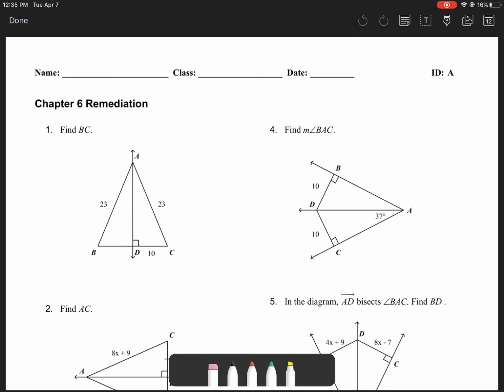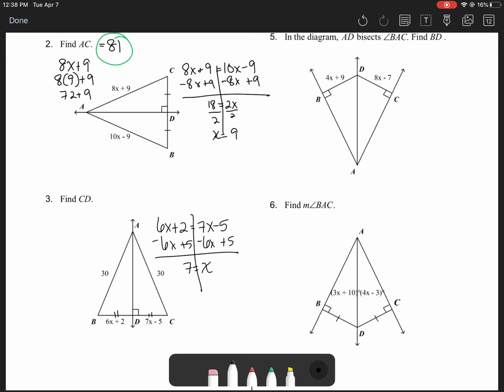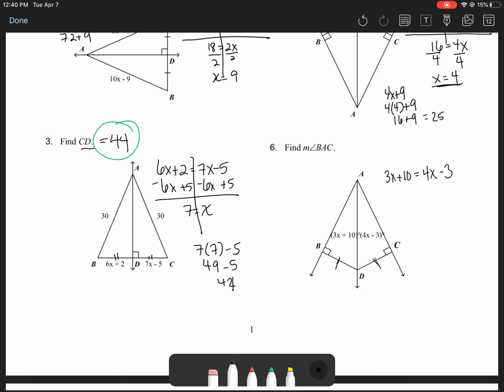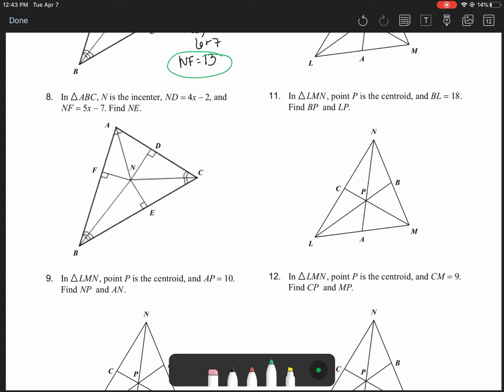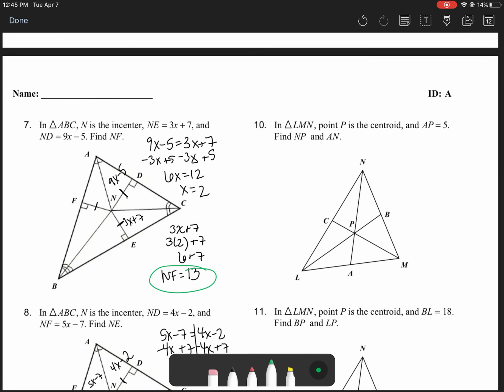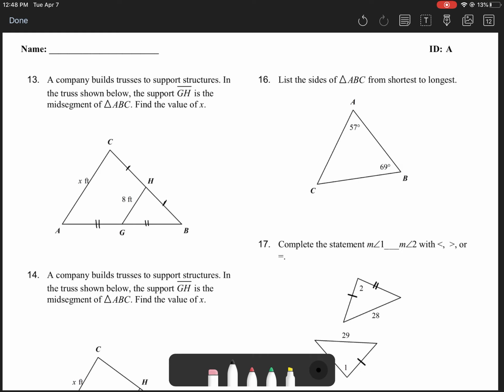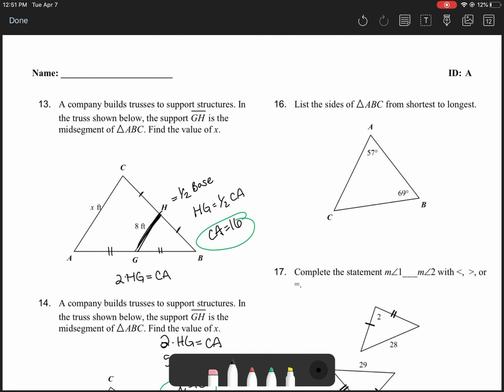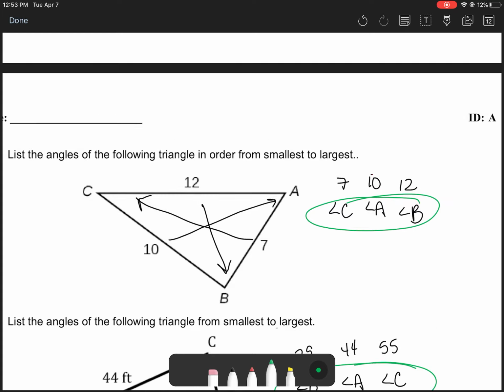Big Ideas Geometry Ch6 Review Explanation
Big Ideas Geometry Ch.6, teacher created chapter review video explanation. Includes problems involving perpendicular bisectors, angle bisectors, circumcenter, incenter, centroid, orthocenter, medians, altitudes, the Triangle Midsegment Theorem, the Hinge Theorem, and ordering triangle segments/angles based on size.